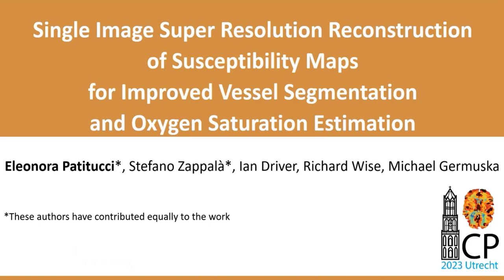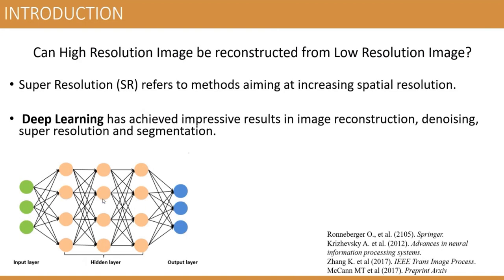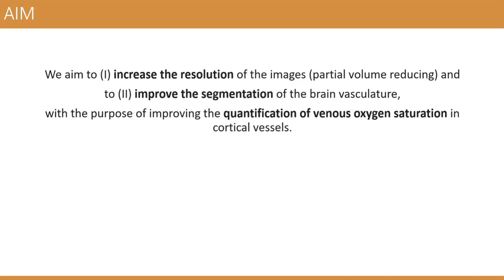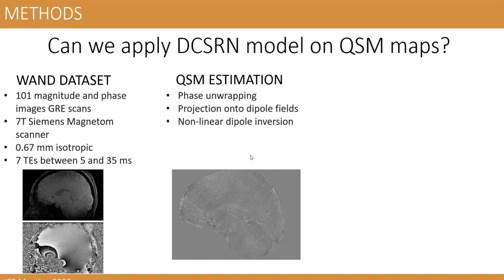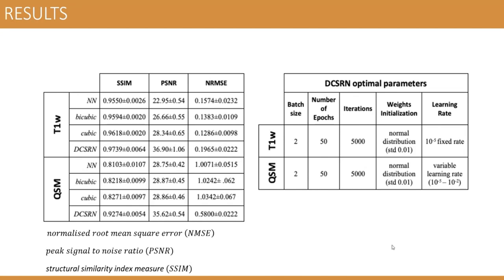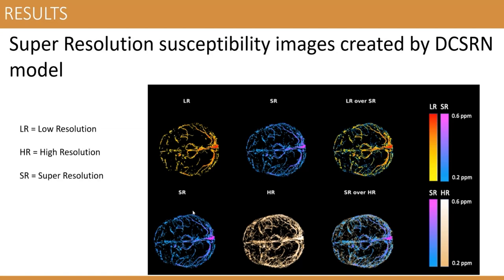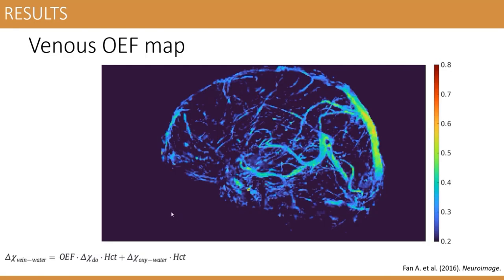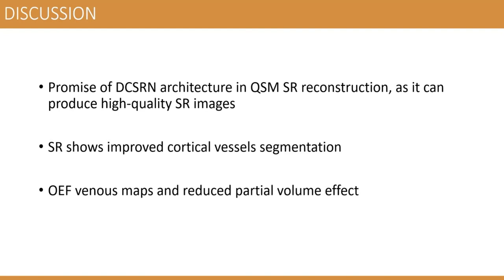Single image super resolution reconstruction of susceptibility maps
This is the recording of Day 3 of the 2023 ICP Network Meeting at Utrecht, The Netherlands for details of the meeting). The speaker, Eleonara Patitucci, Ph.D., is a Research Associate at Cardiff University Brain Research Imaging Centre.